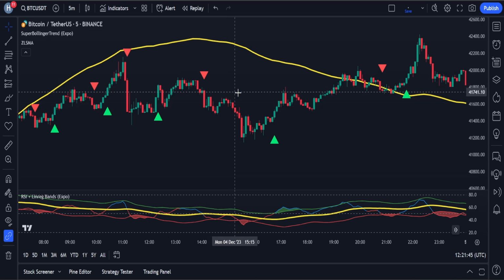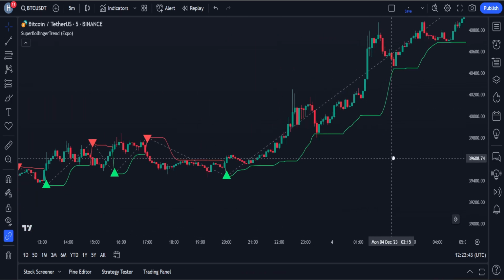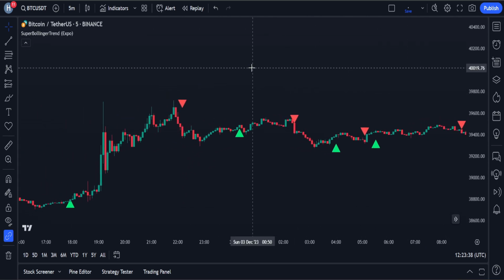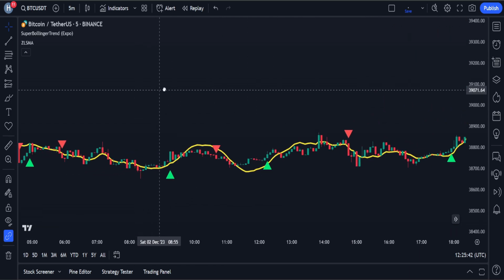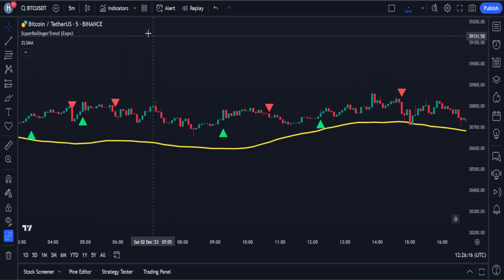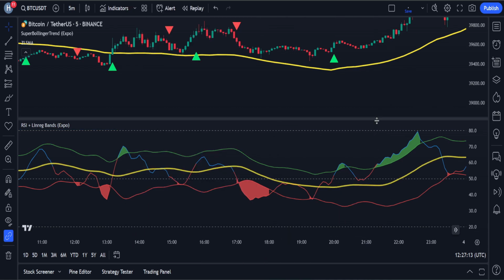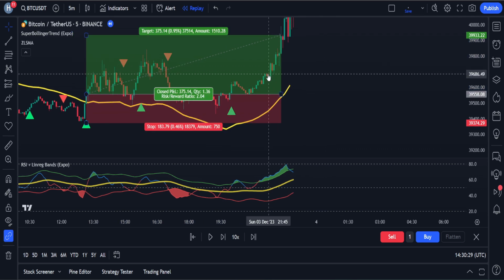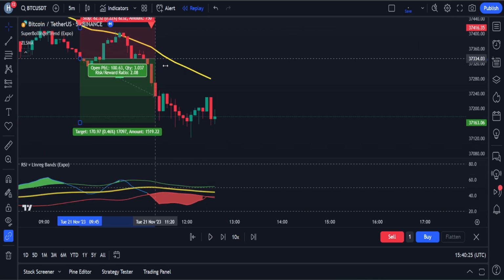Perfect Buy/Sell Signals Every Time: Premium Indicator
Perfect Buy/Sell Signals Everytime: Premium Indicator

Hey traders, Get Ready! Today, we're unveiling a powerful hidden gem on TradingView – an advanced indicator with ultra-accurate buy and sell signals. This versatile strategy works across crypto, stocks, and forex, perfect for day trading and scalping. And guess what? This copmlete Trading strategy uses free TradingView indicators. So don't miss out on any part of the video 🚀💹